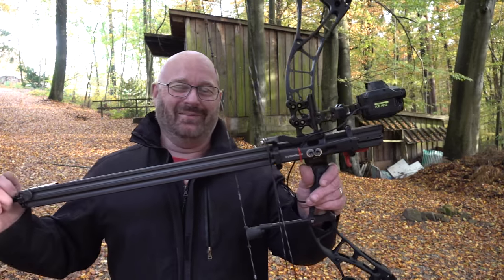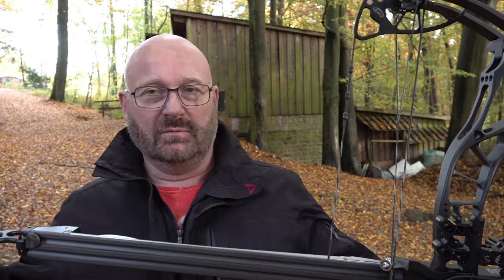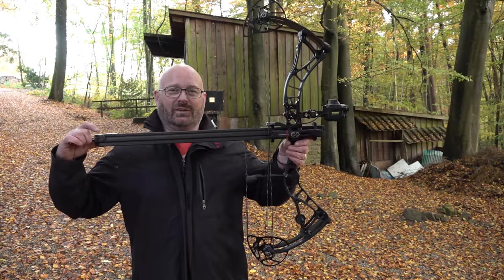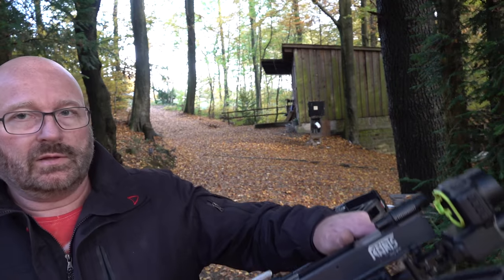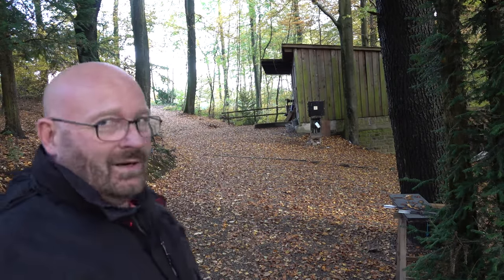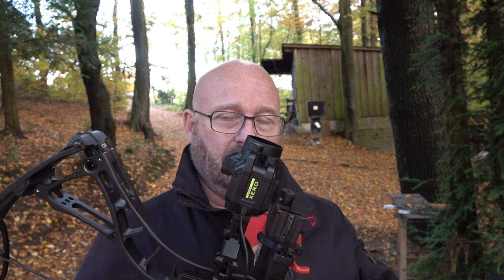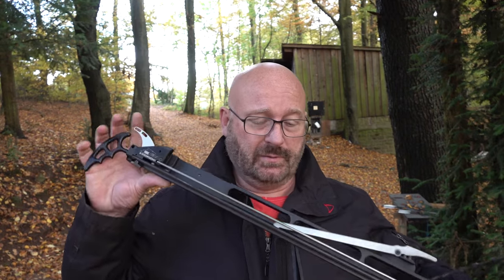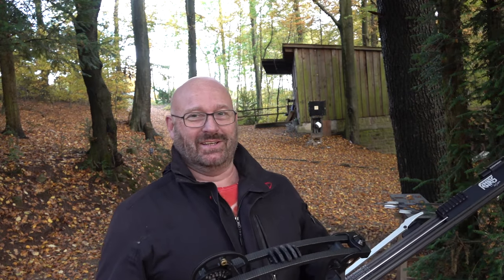Most Expensive Bow On The Planet?